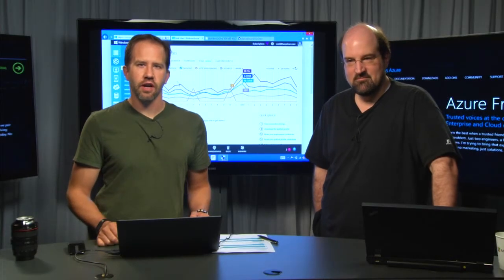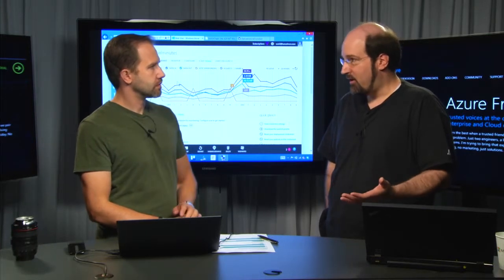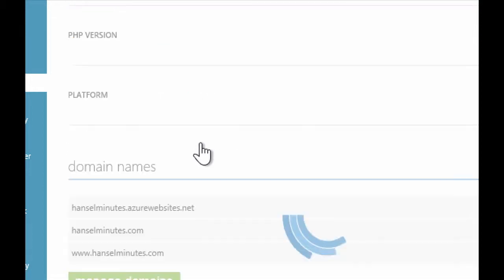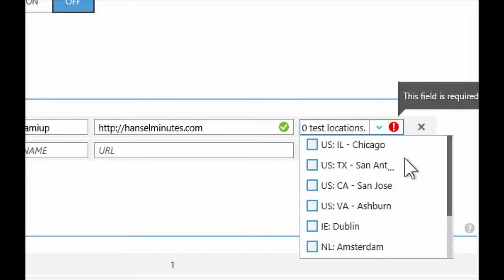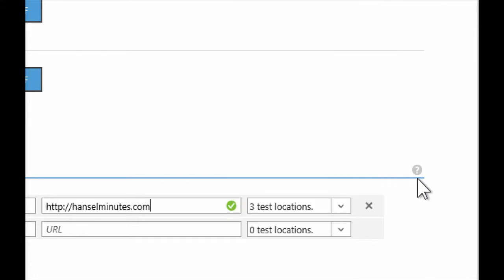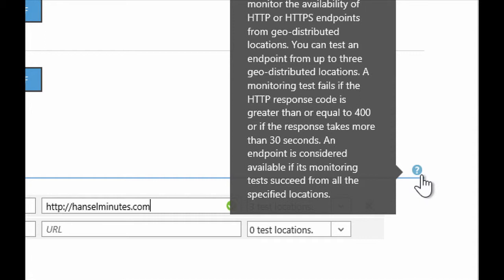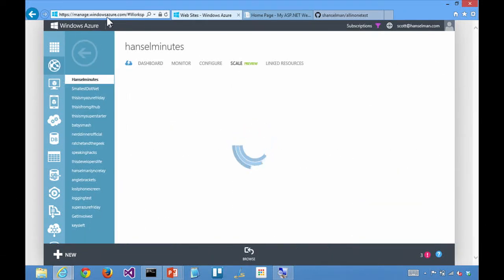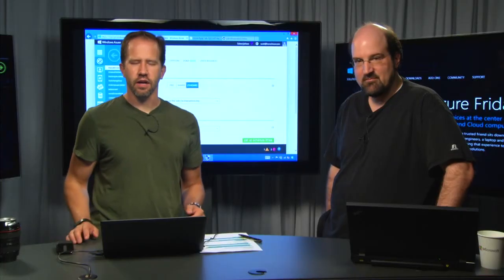Keeping Azure Web Sites up plus Endpoint Monitoring - with Stefan Schackow - Azure Friday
Scott learns how end point monitoring works and how to keep a Web Site up all the time.